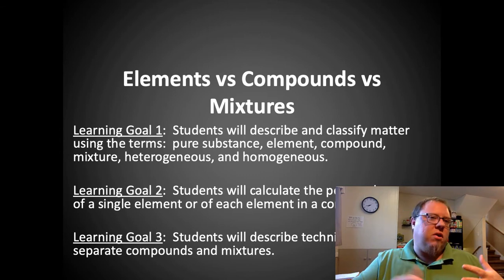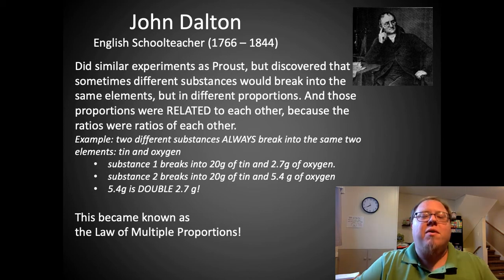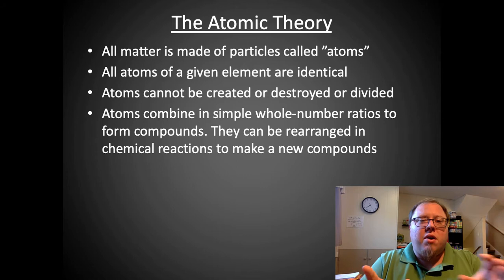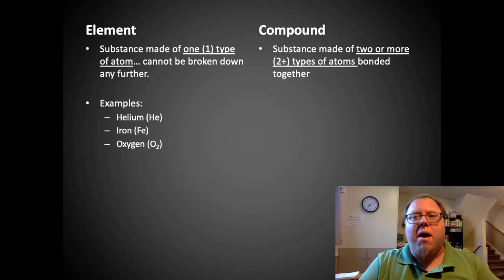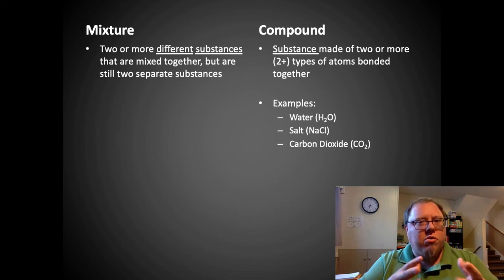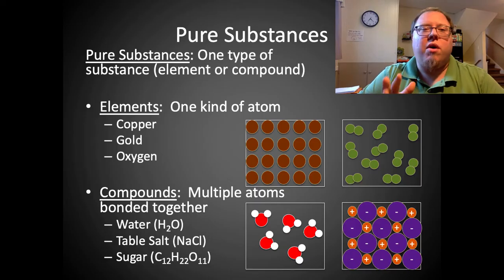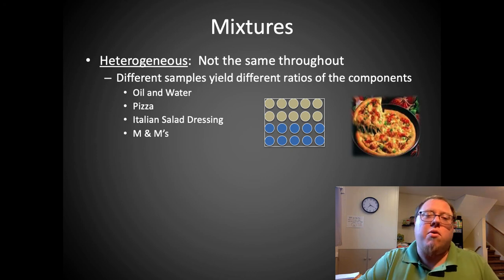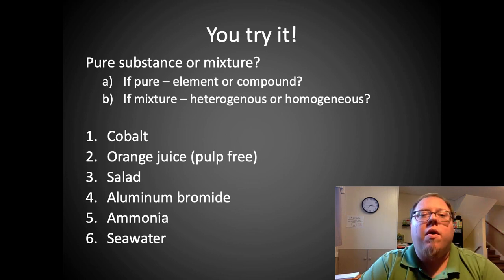Elements vs Compounds vs Mixtures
Table of Contents:

00:28 - Joseph Proust French Chemist (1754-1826)
01:25 -
04:58 - The Atomic Theory
07:12 -
10:14 -
15:51 - Mixtures
17:56 -
18:22 - You try it!